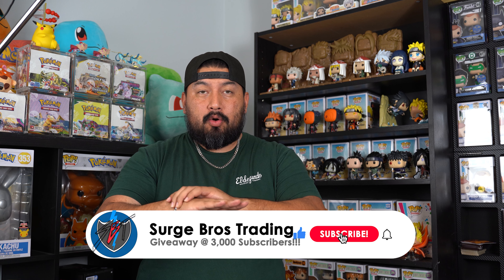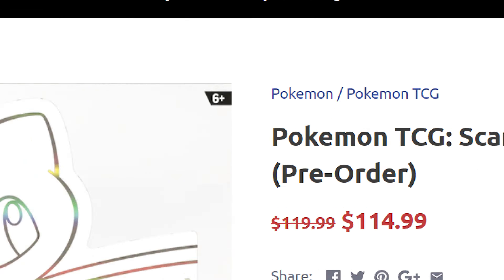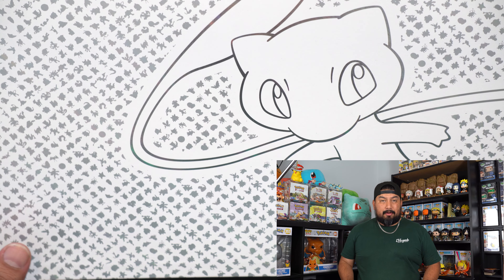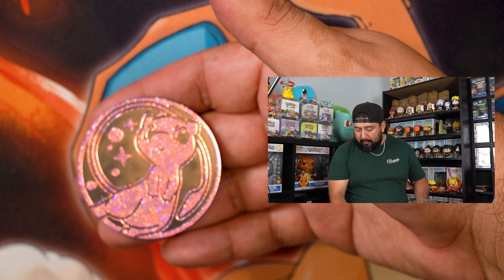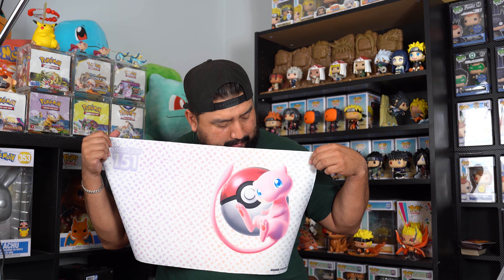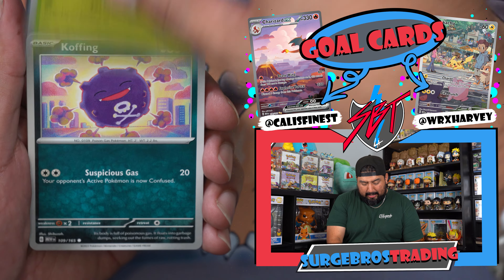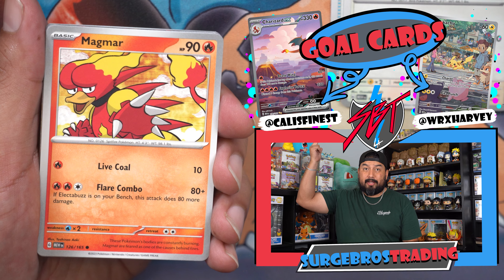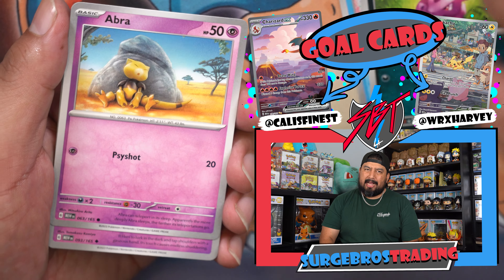Scarlet & Violet 151 Ultra Premium Collection! Best Promos Ever!!!!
Ultra Premium Collection is here!!! These promos are insane!!!

We Post Every Monday, And Friday 9AM PST!!

Dress Up Like Surge Bros with these Dope Hats!!!

Follow These Twitter Accounts for the Pokemon Drops!